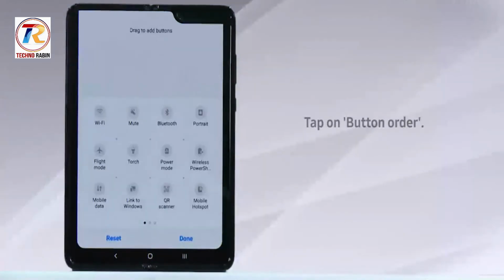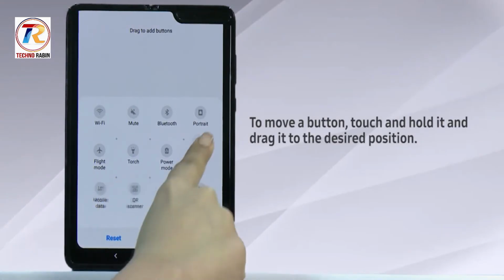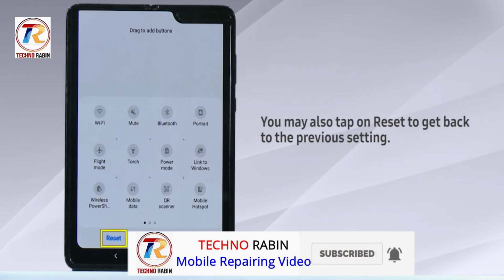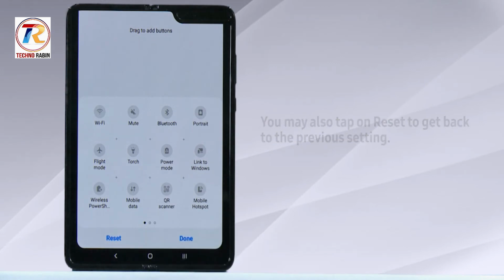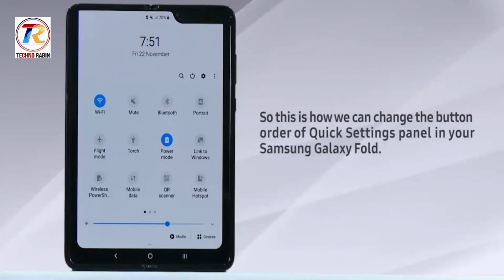How to Change the Button order of Quick Settings panel in your SM-F900F Samsung Galaxy Fold